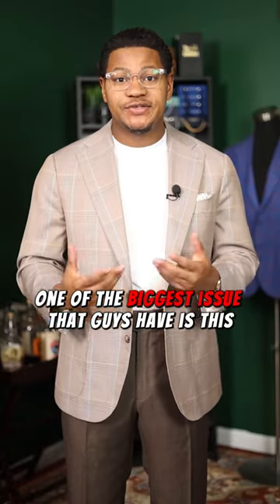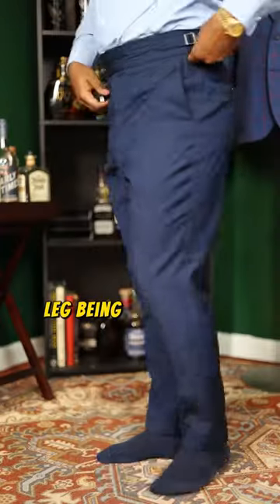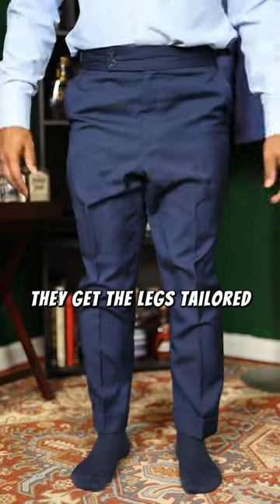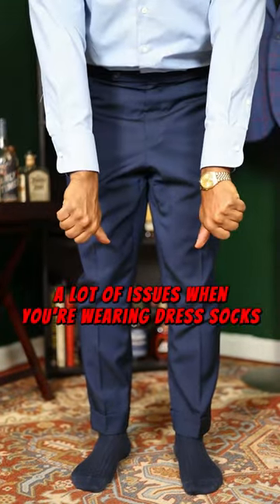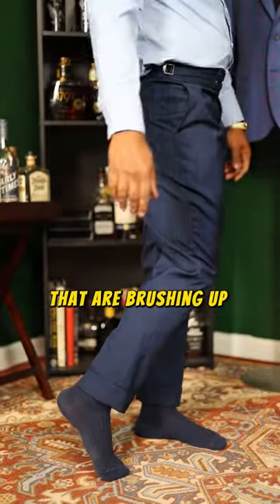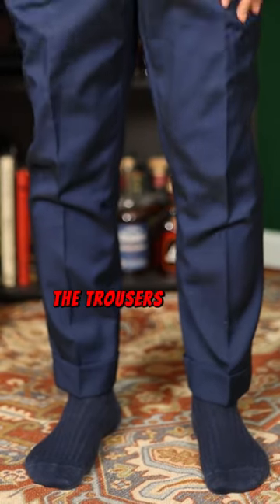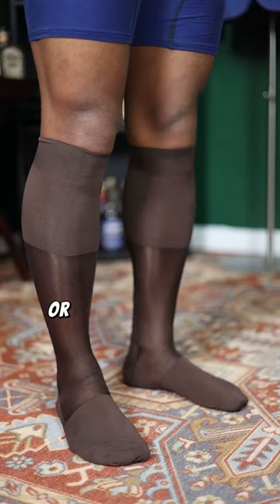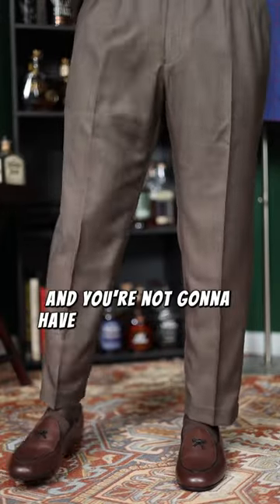ULTRA Slim Trousers Cause Drape Issues… 😱